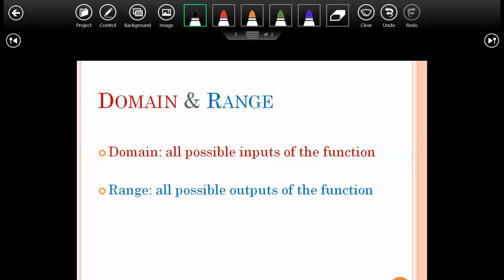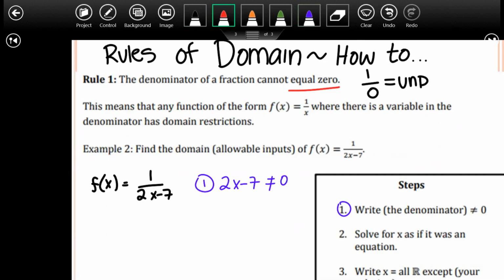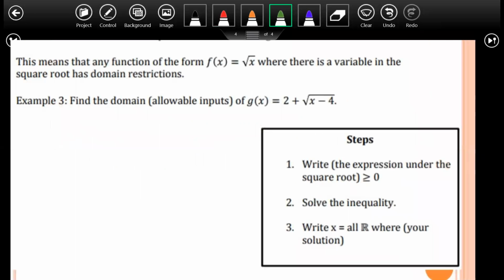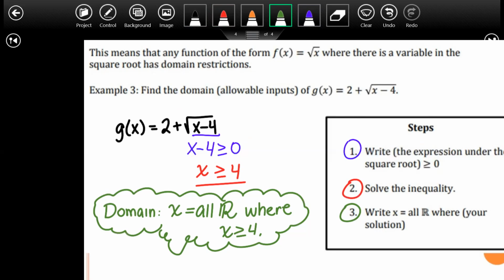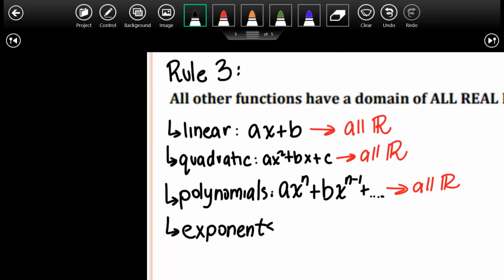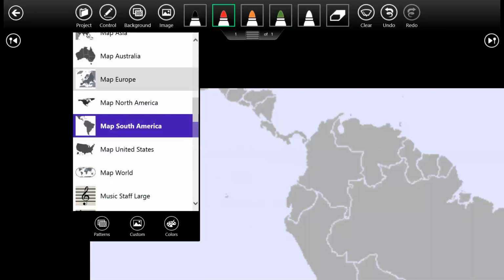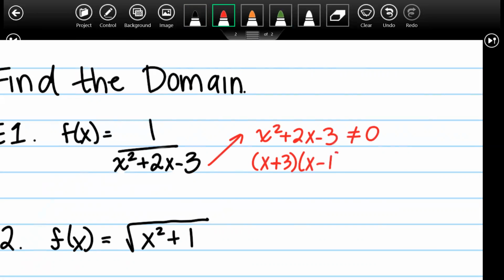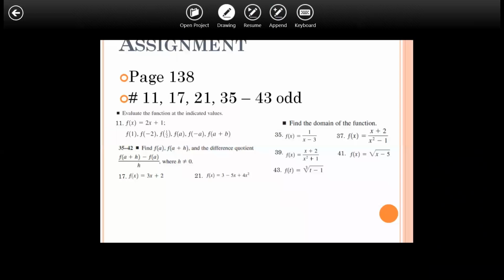2 1 Functions Finding Domain